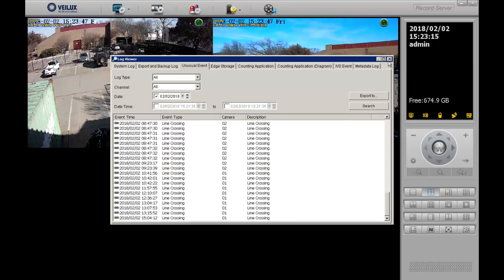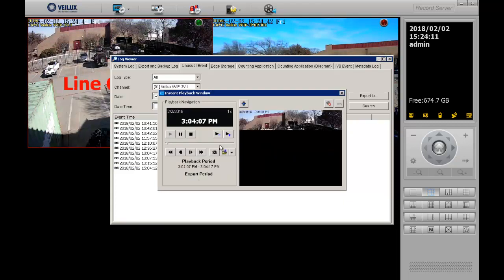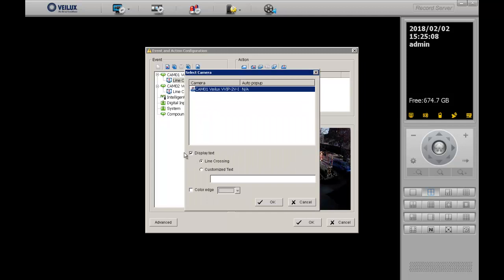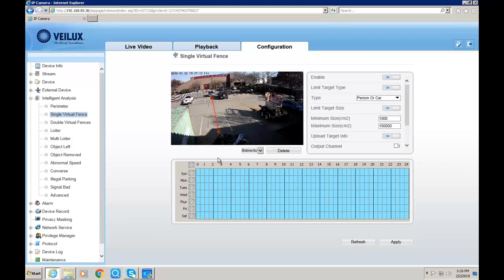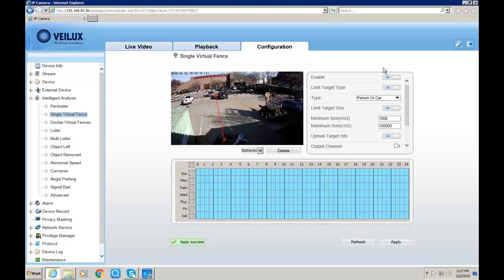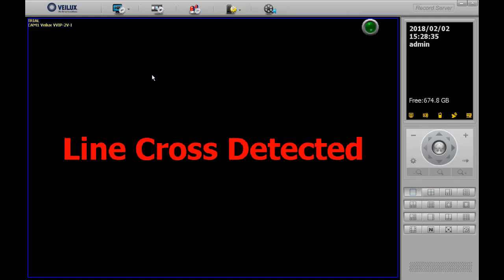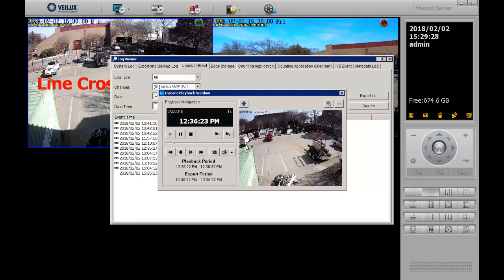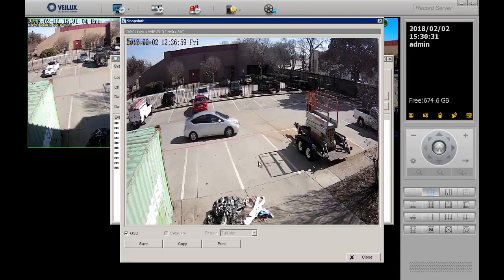How to Setup Line Crossing in Inview 2 5